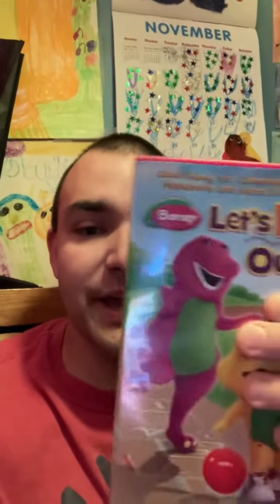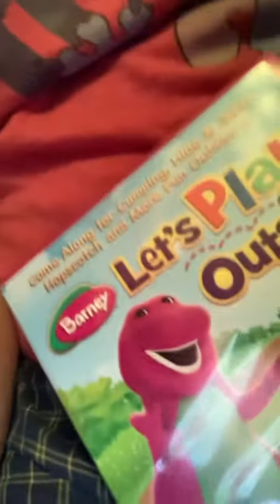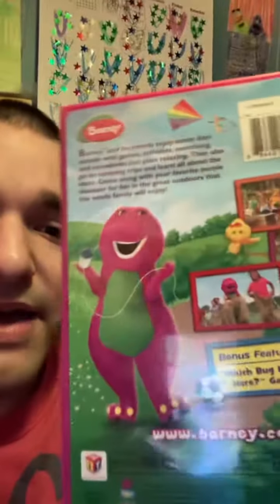Barney Let’s Play Outside movie